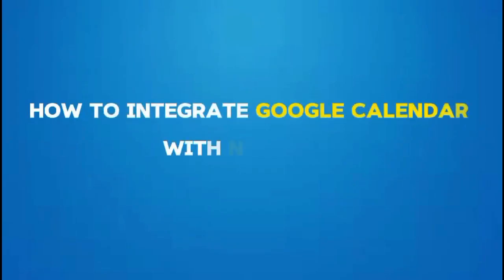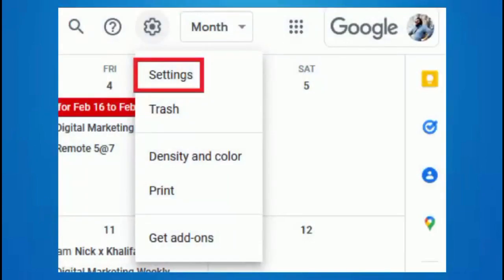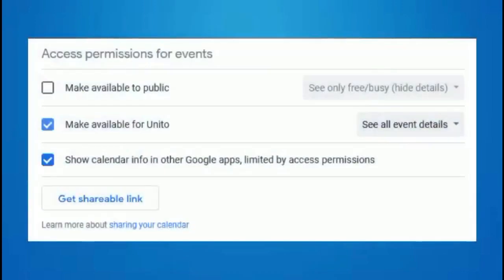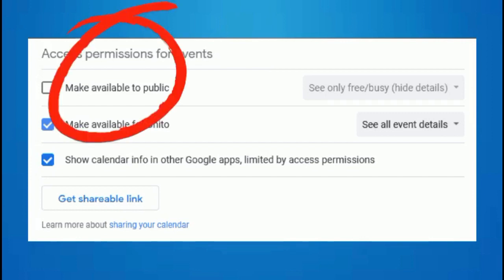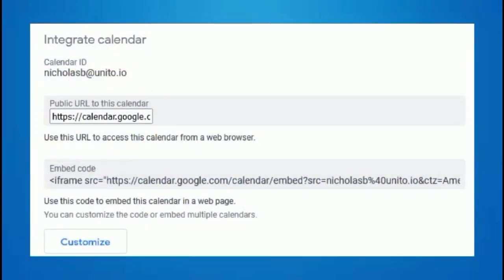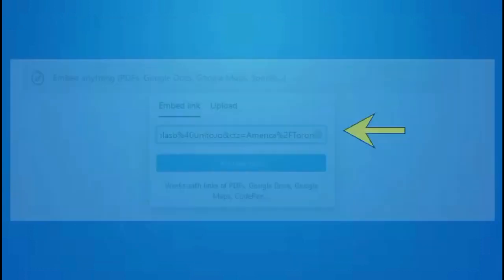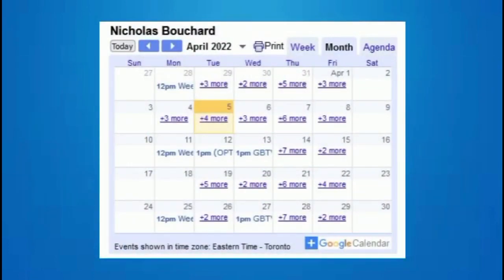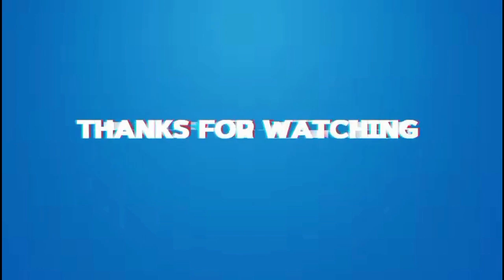How To Integrate Google Calendar With Notion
this video is about How To Integrate Google Calendar With Notion,notion google calendar,notion google calendar integration,google calendar